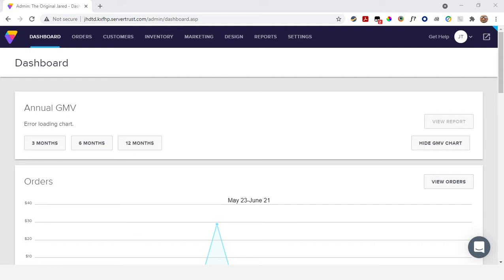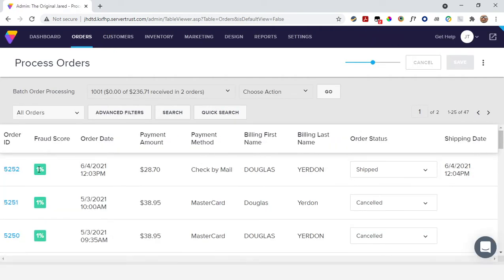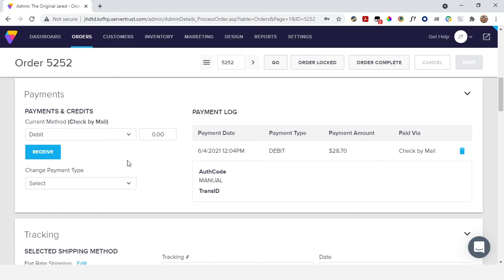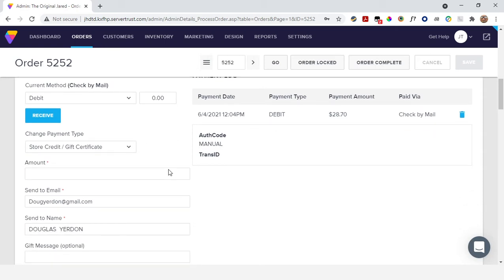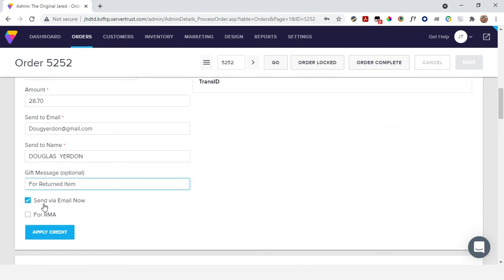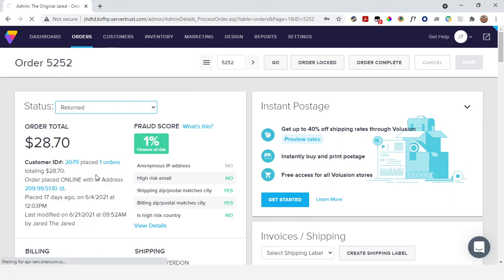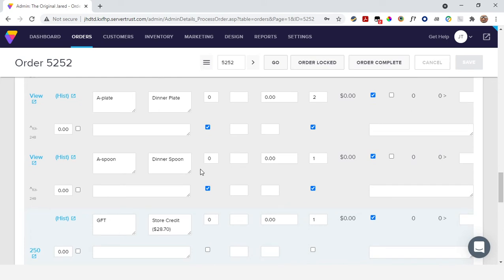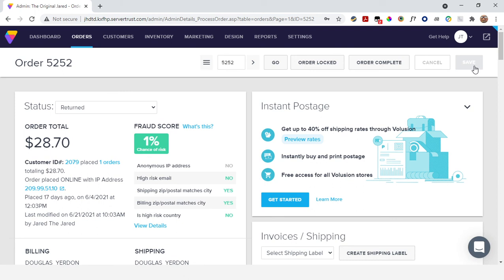Returns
Its never fun to have to take a return for an order, but Volusion makes it quick and painless.